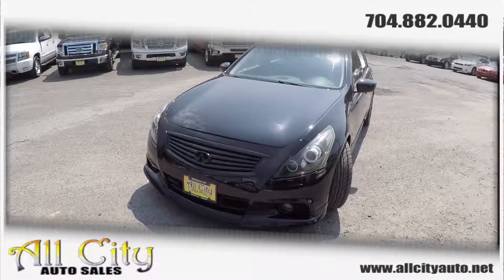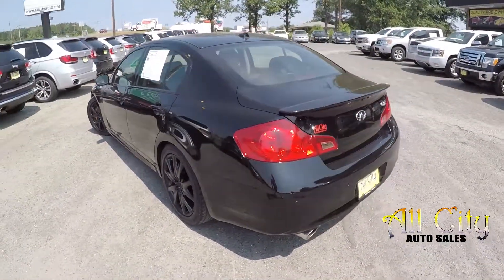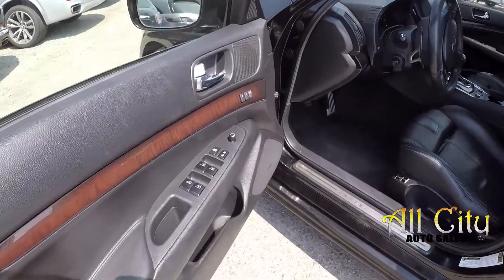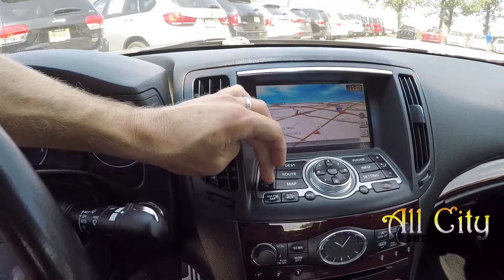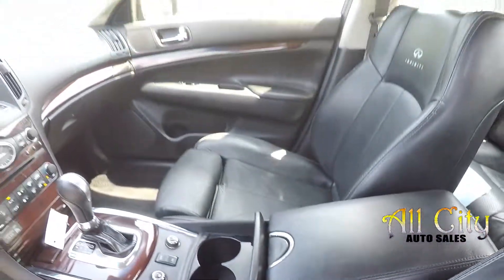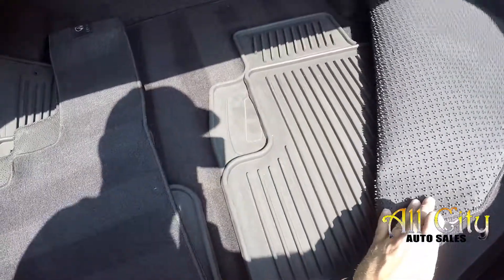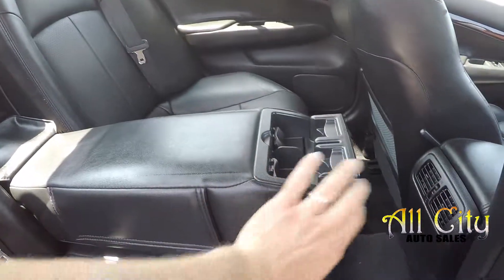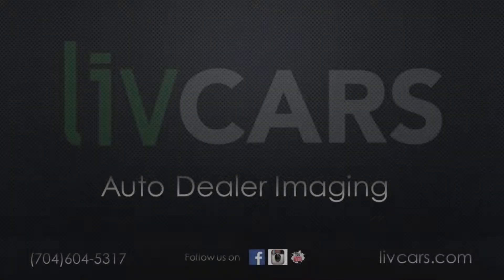2011 Infiniti G37 S AC50362